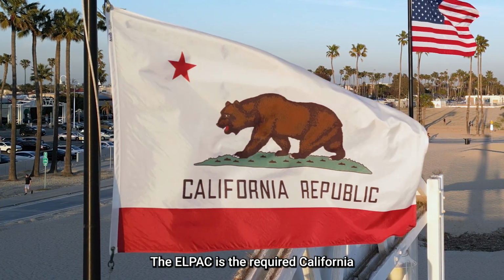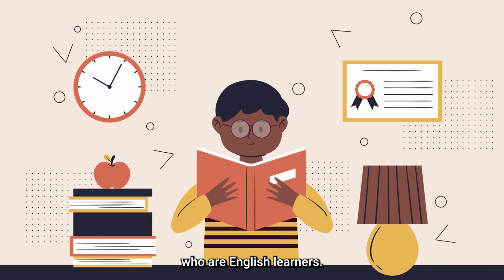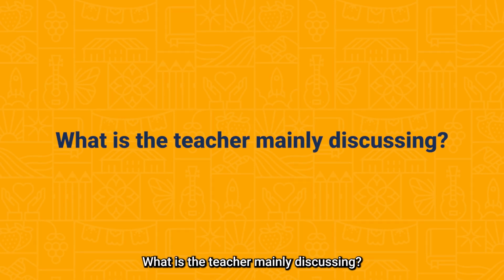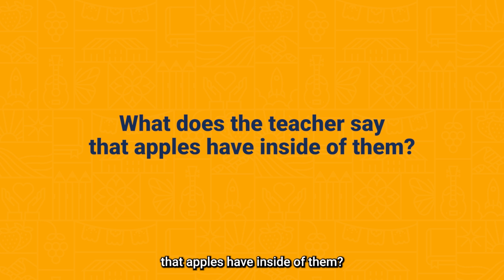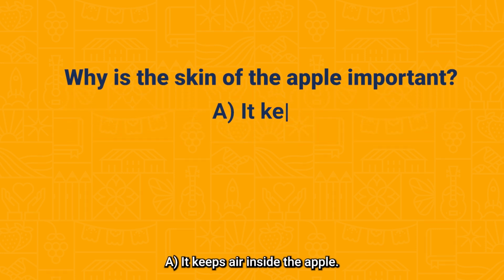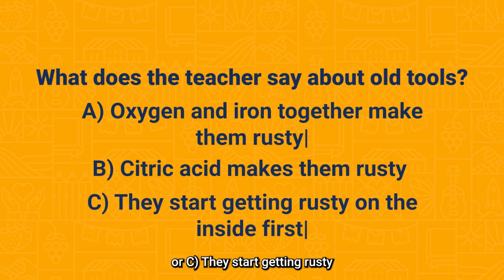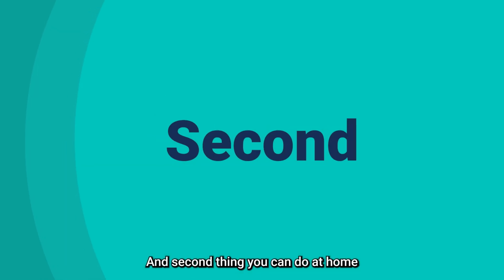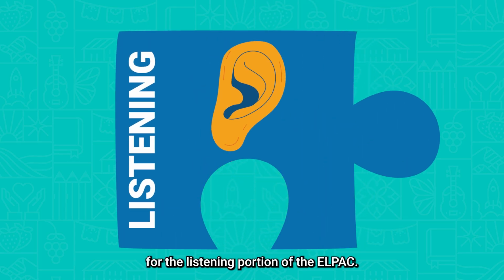ELPAC Video Series - Part 3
📢 ELPAC Video Series for Parents and Families 🎬

Navigating the ELPAC (English Language Proficiency Assessments for California) can be overwhelming, but we’re here to help! This video series provides clear, step-by-step guidance for parents of English Learners.

📌 What You’ll Learn:
✅ How students are identified as English Learners
✅ The Road to Reclassification & why it matters
✅ A breakdown of the four ELPAC domains (Listening, Speaking, Reading, Writing)
✅ Practical tips to support your child at home
✅ Parent resources, including how to read student score reports and access practice tests

💡 Empower yourself with knowledge to support your child’s success! Watch the full series and get the tools you need.